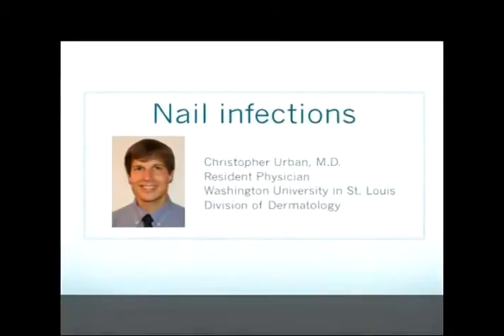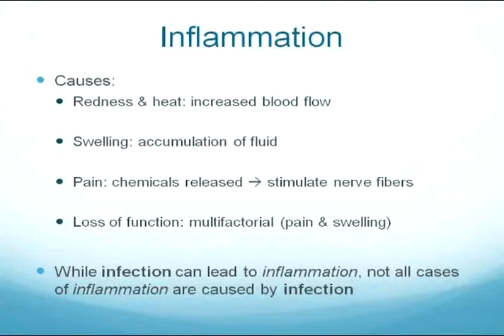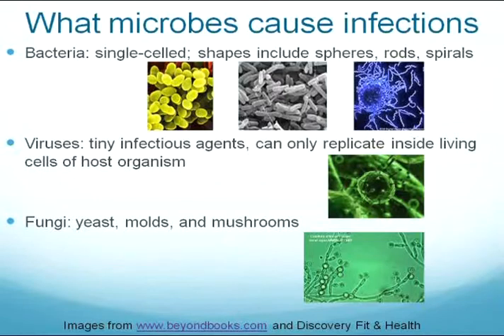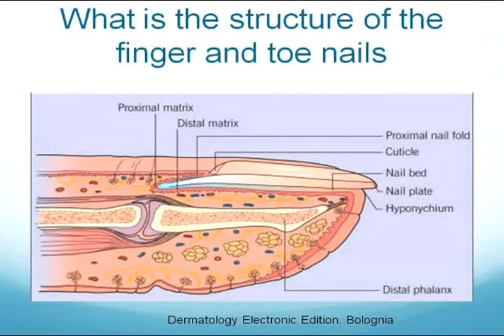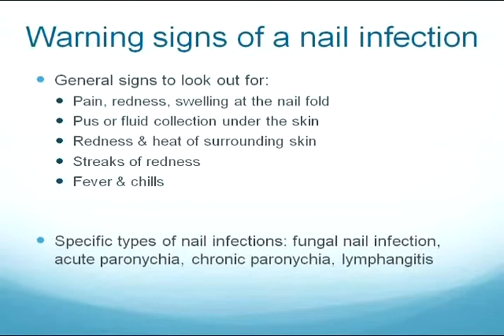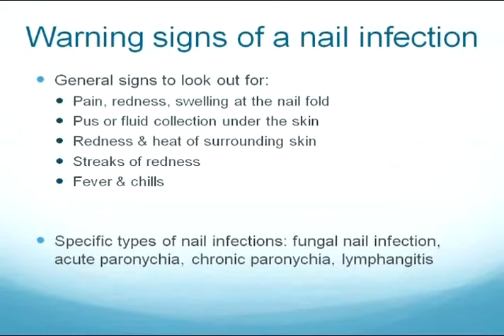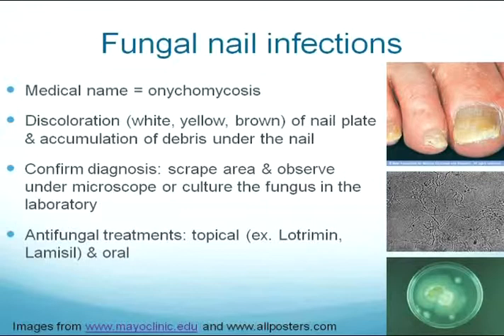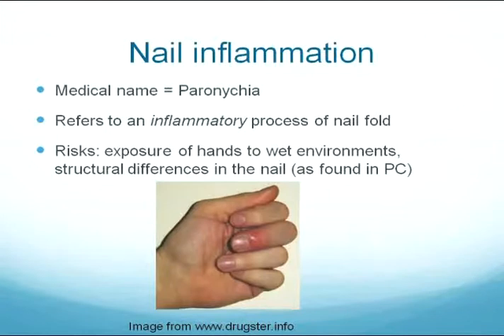Nail Infections by Dr. Christopher Urban Pachyonychia Congenita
This was presented at the 2011 Philadelphia Pachyonychia Congenita Patient support meeting.